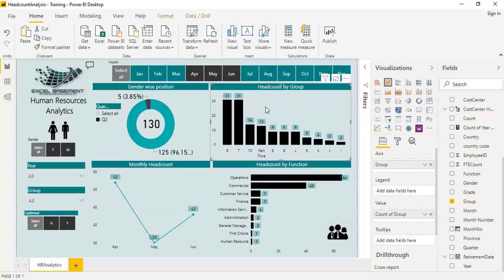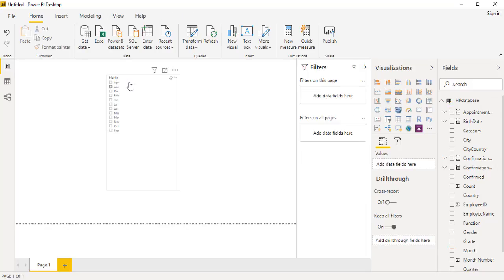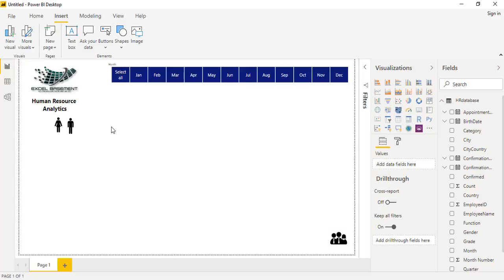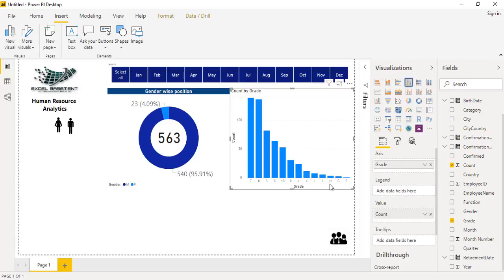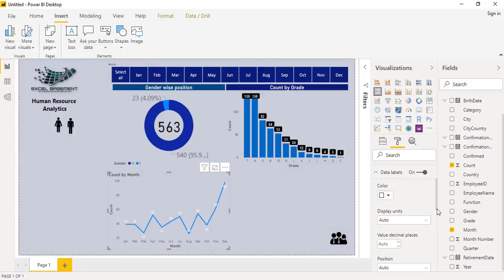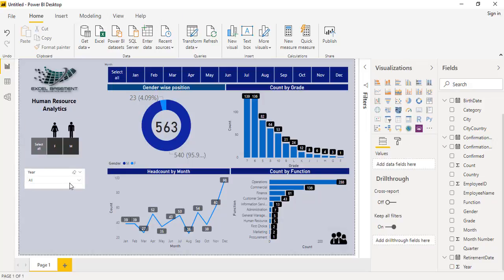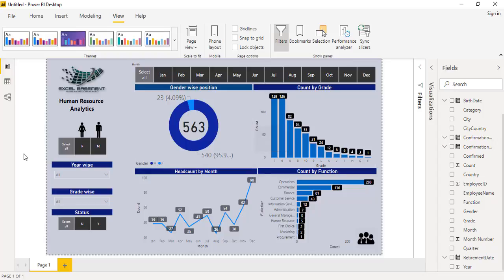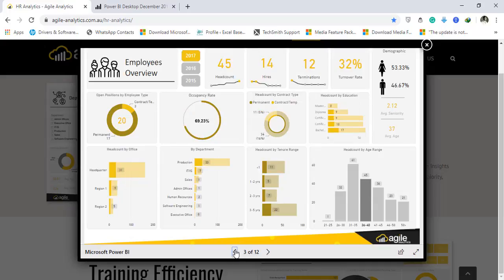Human Resource (HR) Analytics in POWER BI - Dashboard - Part 1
hr headcount, hr terminations, hr turnover rate, hr active employees, terminate employees, hr employees overview, hr analytics dashboards, and reports, human resource power bi dashboard,
how to create a simple hr dashboard, how to create simple hr reports, inactive relationship power bi, power bi tutorial videos, power bi advance tutorial, DAX in power bi.Human Resources sample for Power BI, Human Resource (HR) Analytics in POWER BI